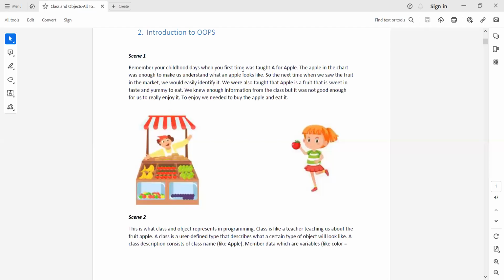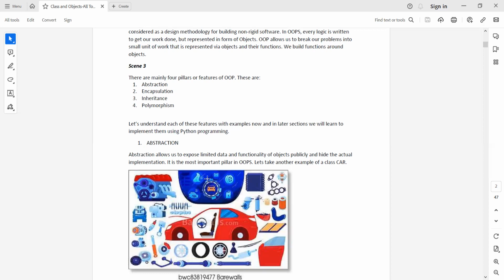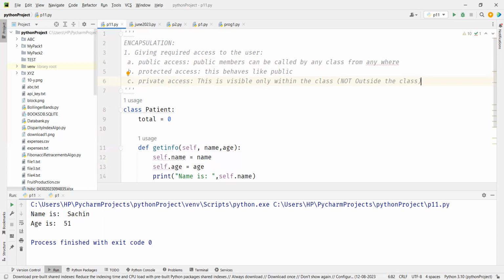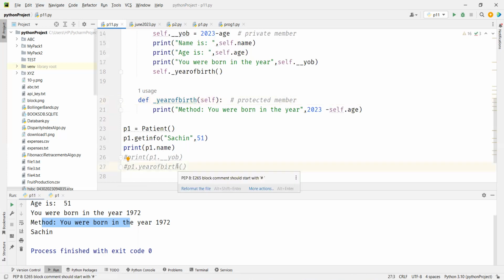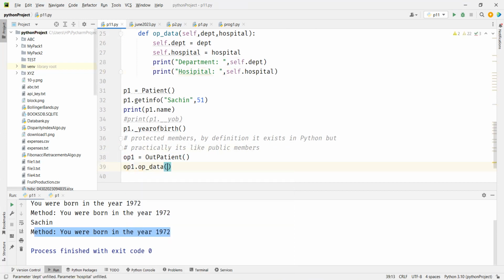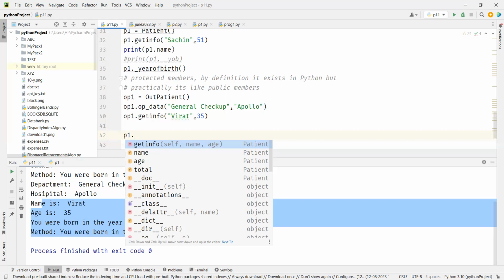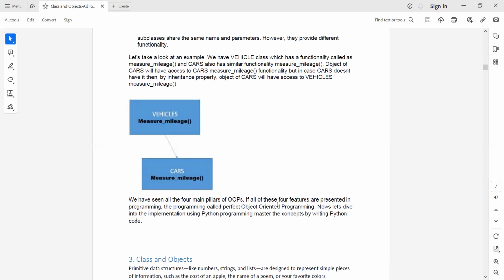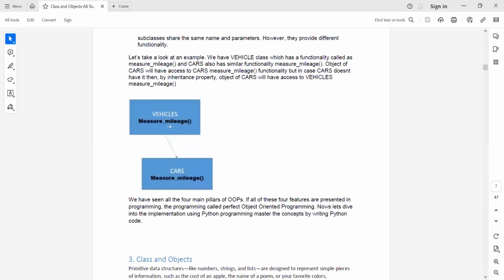Tutorial: Object Oriented Programming – Properties Using Python